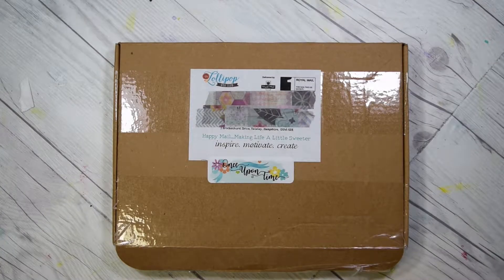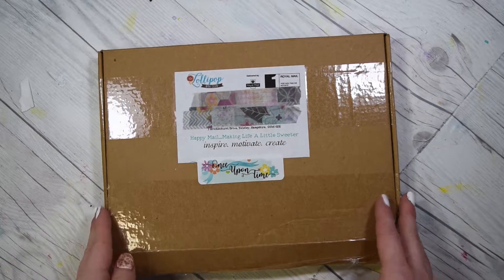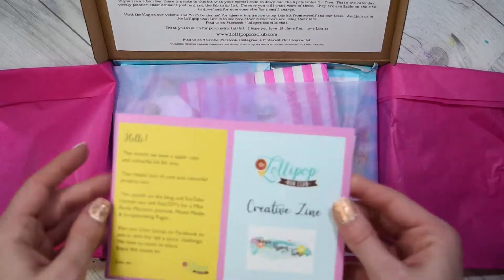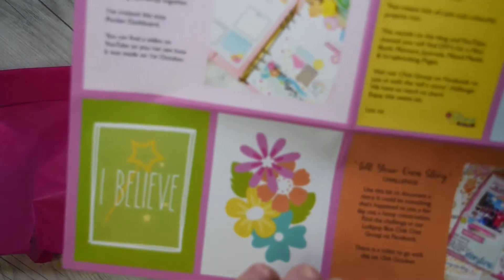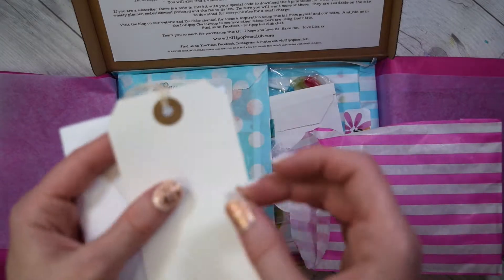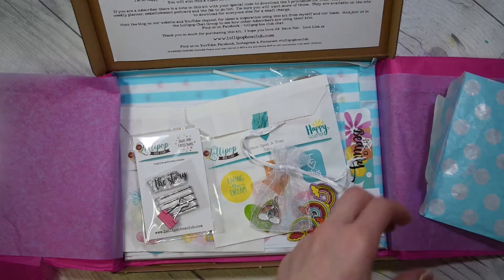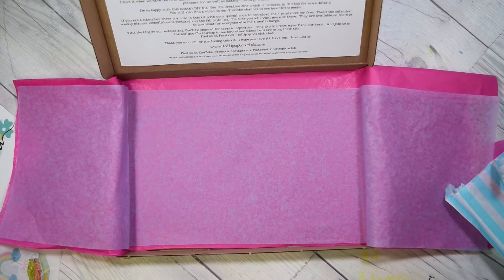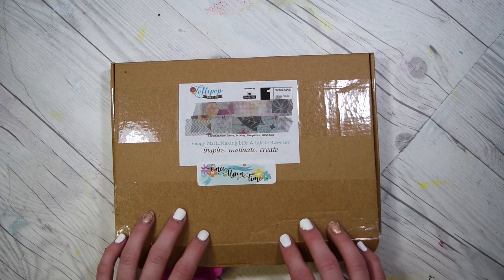Lollipop Box kit unboxing - October 2019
This is the October's Lollipop box unboxing. This months theme is Once Upon A Time!

Check out where you can get these lovely, lovely kits! And the blog and Youtube channel for ideas on how you can use your boxes!

For £2 off the subscriptions and also £2 off any of the full price one-off kits use code -

LOLLIPOP/D2

(not valid on any other shop items, sale bits or gift boxes.)

My links!